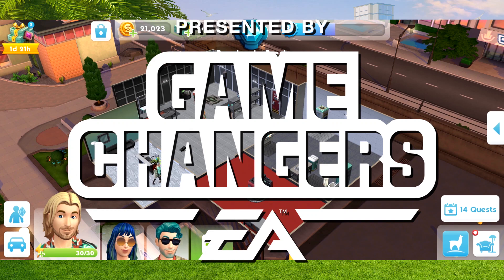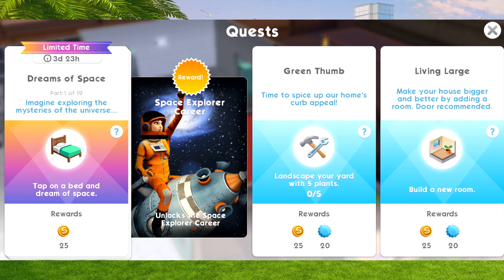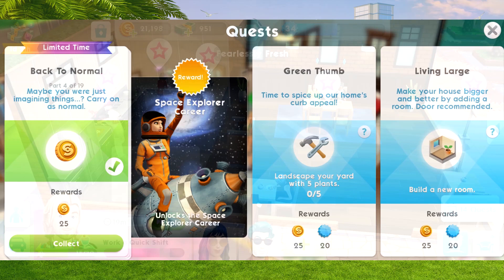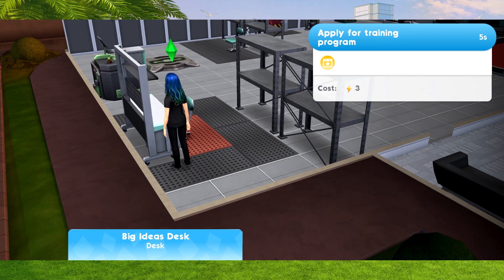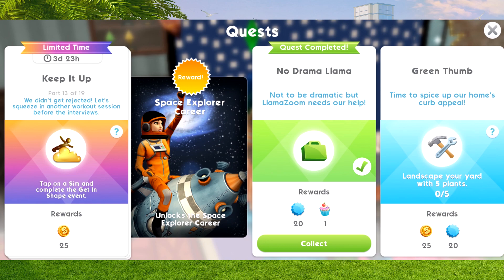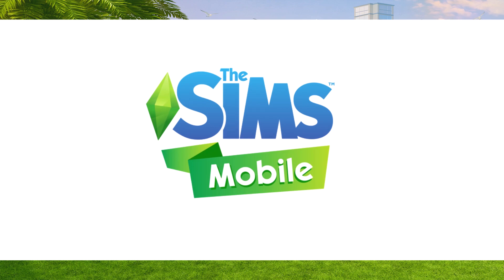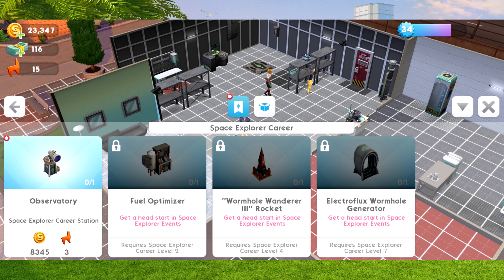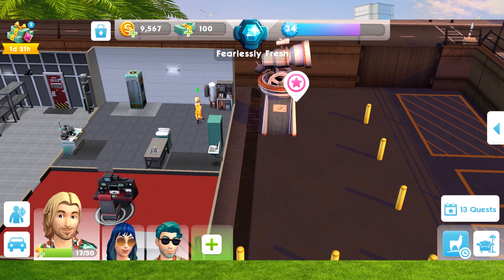The Sims Mobile | How to UNLOCK the Space Explorer Career 👾 | Limited Time Quest Walkthrough!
One week after the release of the Waterfront, another Career has been added to the Science Centre; the Space Explorer (Astronaut) career. Here's my tutorial/walkthrough on how to unlock the new career! Enjoy :D

Presented by EA Game Changers - Thank you so much to The Sims Mobile Team for providing me with SimCash to make this video possible :)